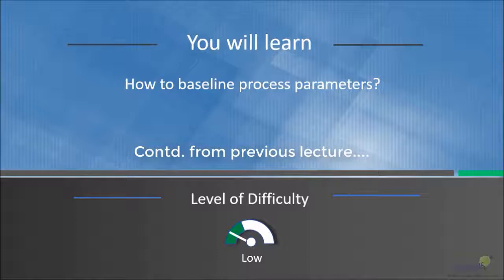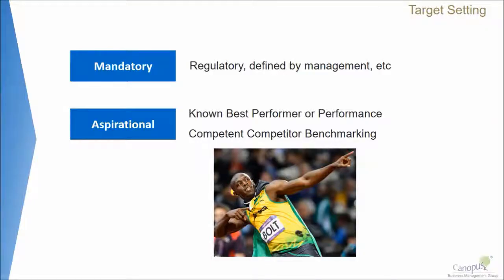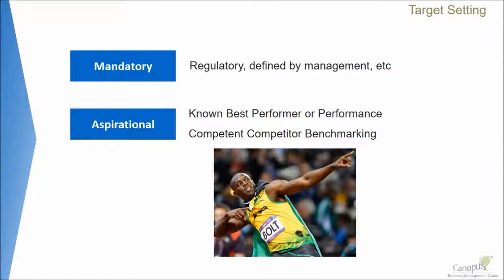Baseline And Target Setting II